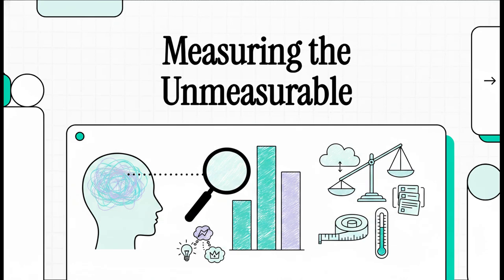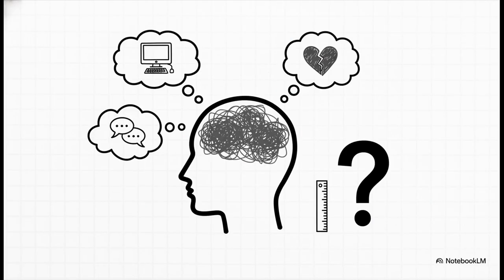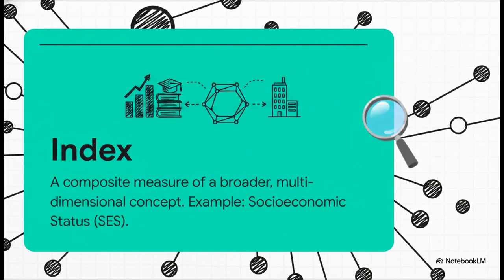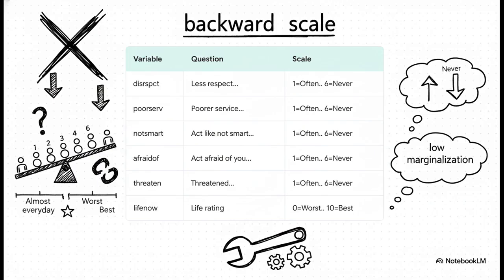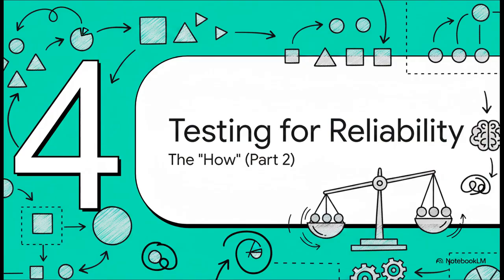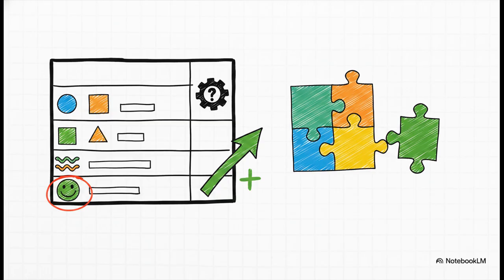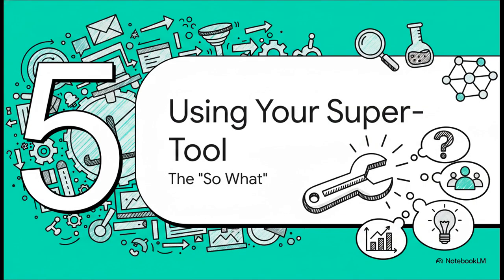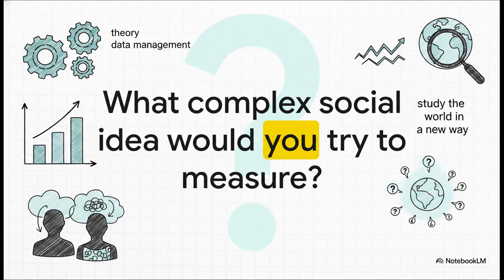Scales & Indexes: Measuring the Unmeasurable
In this AI generated video, students will learn more about scales and indexes and their role in helping us measure "latent constructs" - things that can't be measured directly.